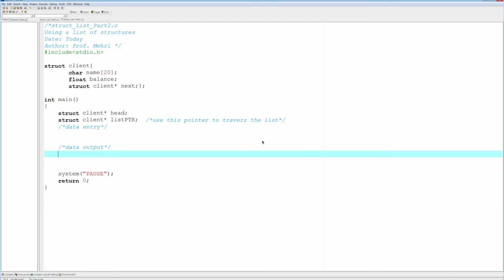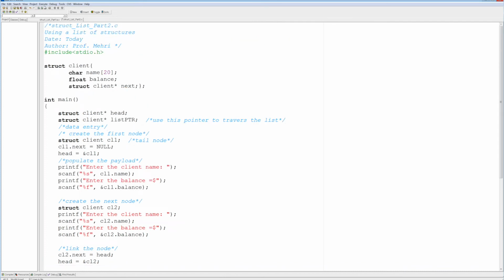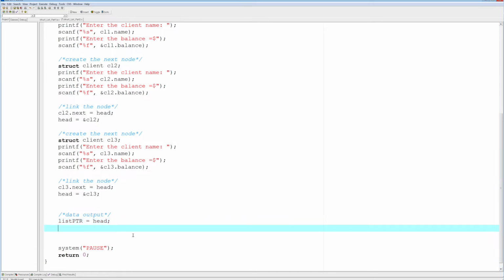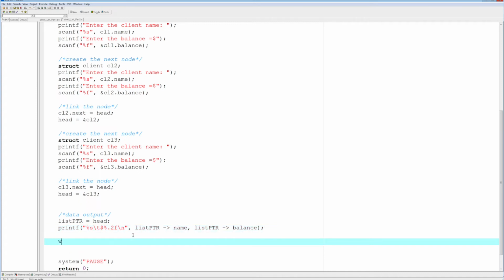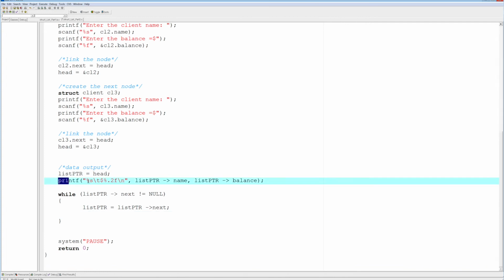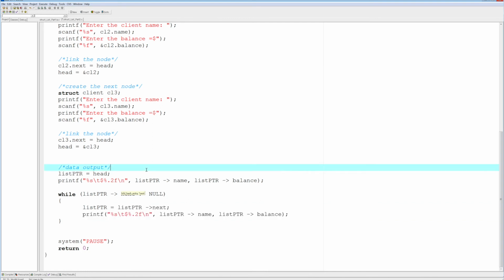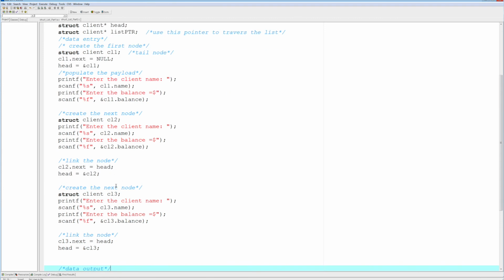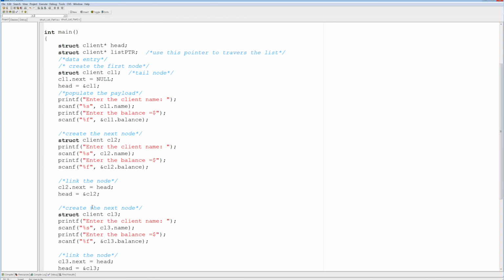struct List Part 5